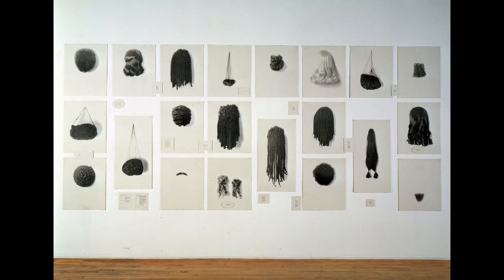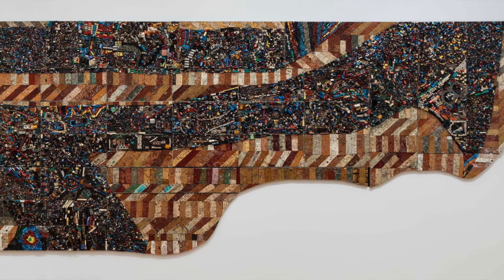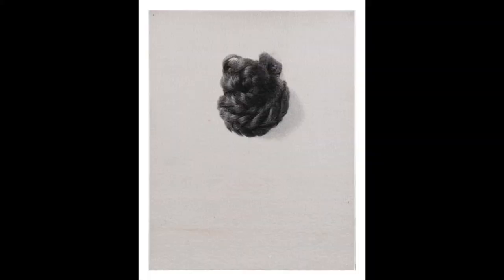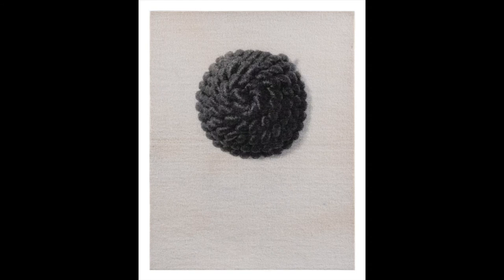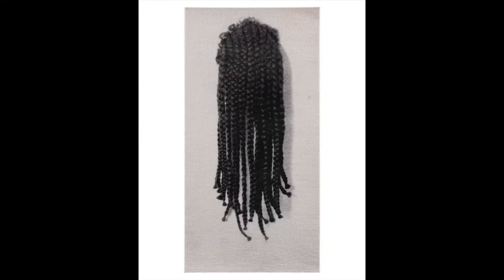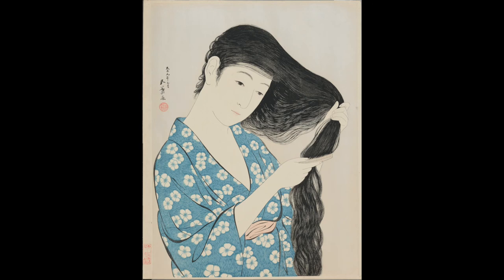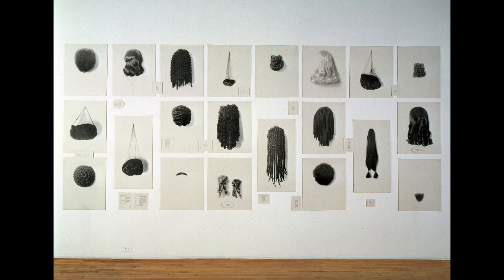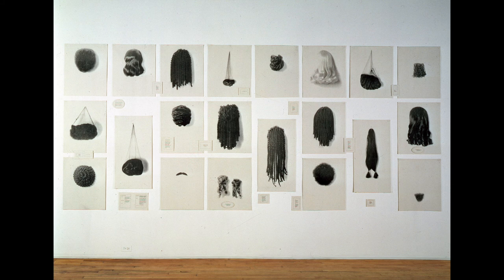Curiosity Corner | Wigs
On this edition of Curiosity Corner, we shampoo, rinse, and condition our way through Loran Simpson's "Wigs." Let your hair down and enjoy this trip to the Corner!
For captions, click the CC button on the bottom of the video.